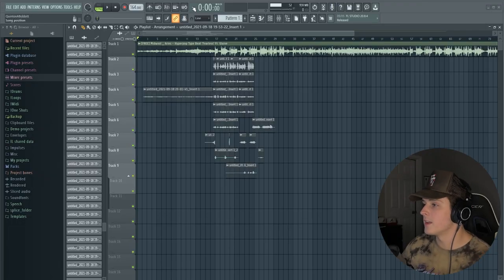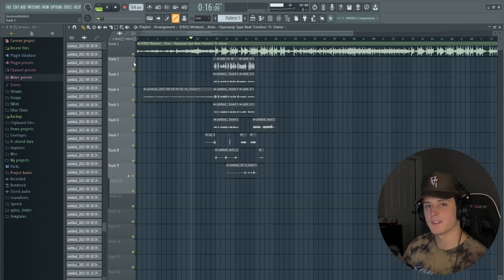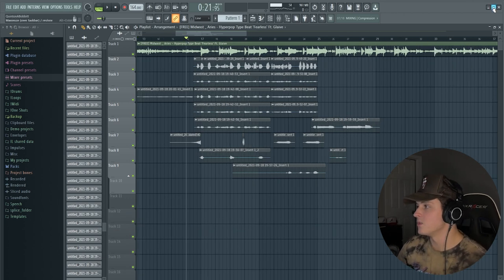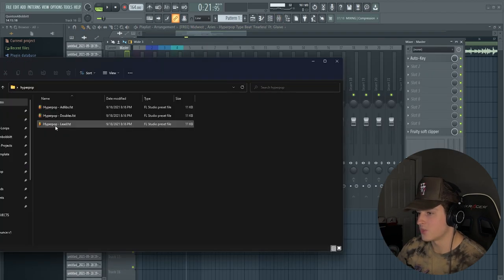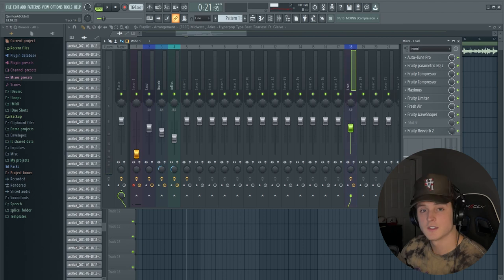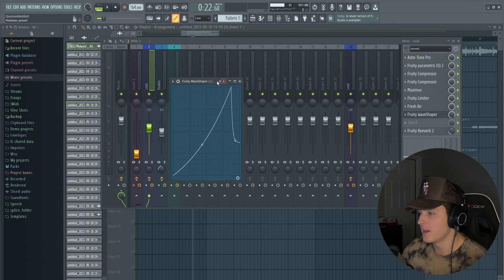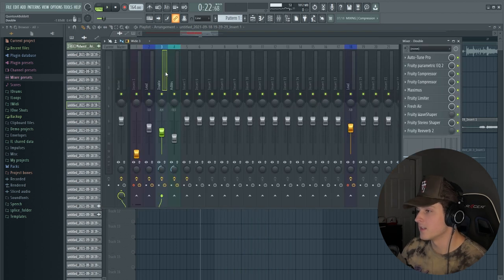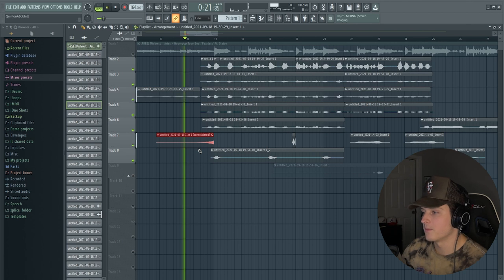How to Sound like ERIC DOA & GLAIVE in 5 MINUTES!! (EASY)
▸ In this video I show you how to sound like erica doa and glaive